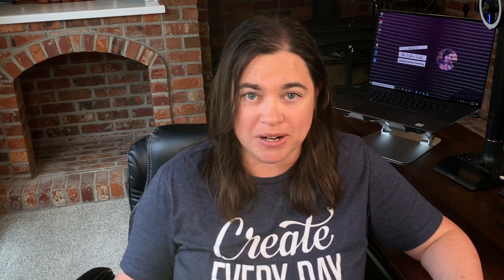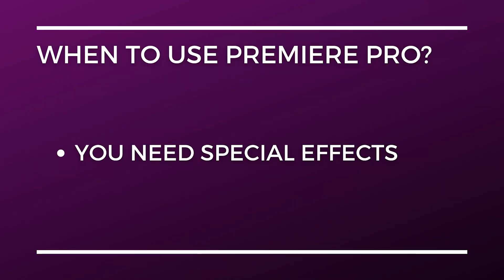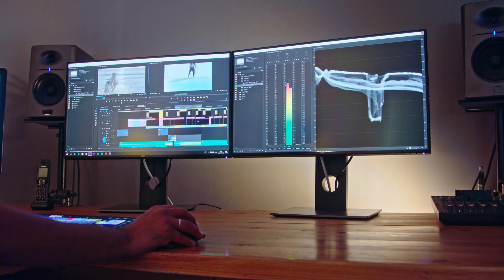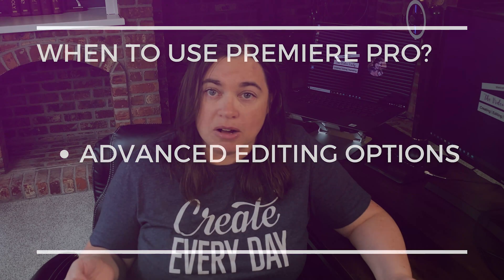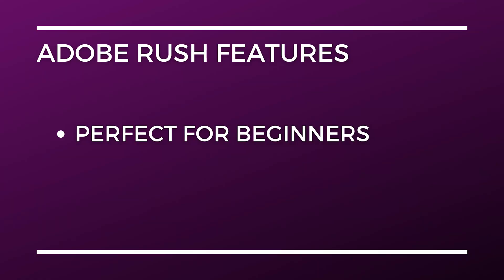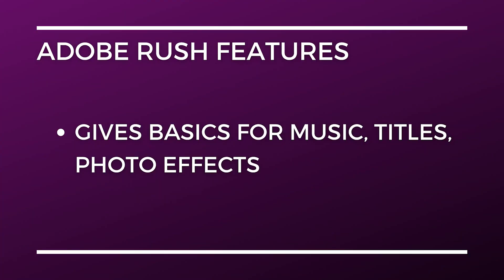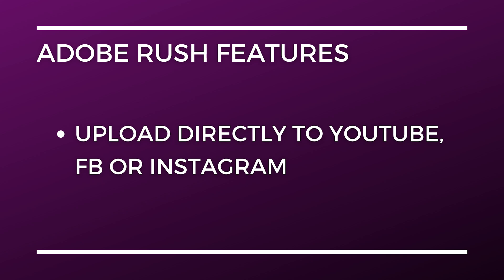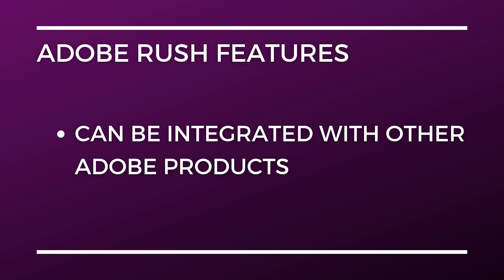Adobe Rush vs Premiere Pro | Which is Best For You in 2022?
Adobe Premiere Rush vs Premiere Pro - How to know which product will be best for your video editing needs. Links are in the description below!

Adobe Rush and Premiere Pro are two great tools, with very different uses. This video will help you decide which of these popular Adobe Creative Cloud programs is best for your needs in 2021.

Timecodes
0:00 Adobe Premiere Pro or Adobe Rush
1:09 When to Choose Adobe Premiere Pro
3:05 Adobe Premiere Rush Features

This video was shot on my iPhone 11.
Here's the basic tripod I'm using
My studio lighting kit
My iphone shotgun mic
My teleprompter

I used Storyblocks.com for all of my background music.

I used Canva for all of the graphics in this video. It's awesome - you should check it out!

This video was edited in Adobe Premiere Pro. It's my favorite editing software choice, but if you are a beginning content creator, Adobe Rush is an awesome choice as well! Get more information about both of these programs on my website here: